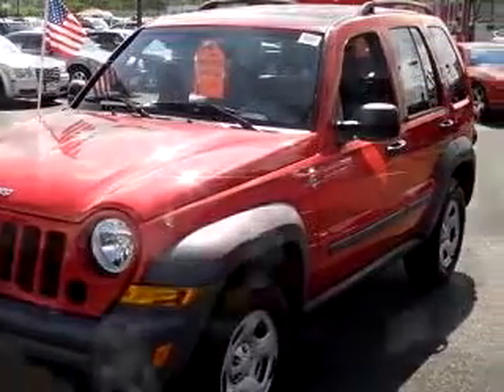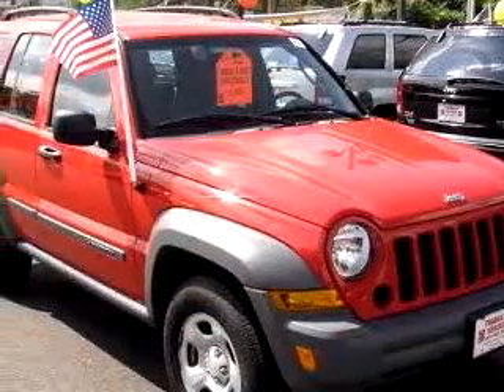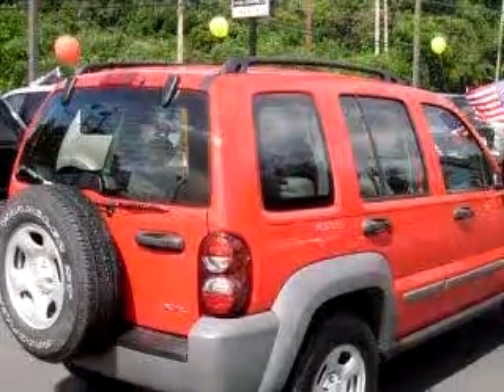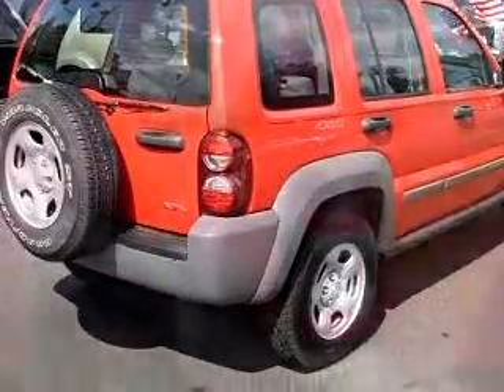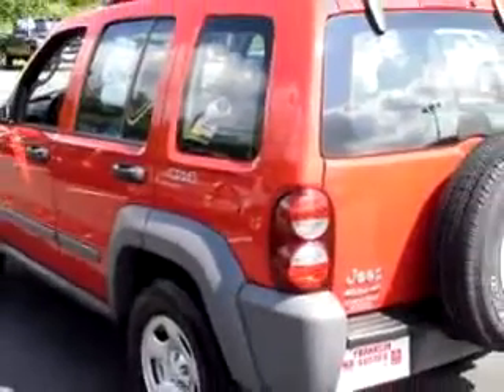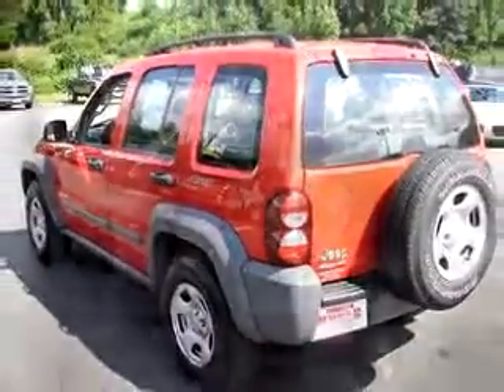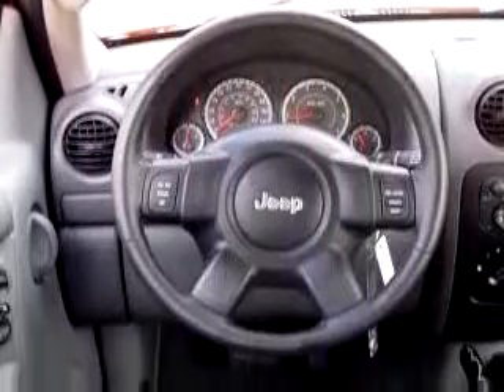SOLD - 2005 Jeep Liberty Sport 07461 Franklin Sussex Auto Ma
315 State Route 23 North

2005 Jeep Liberty Sport

 54,790 Miles

VIN - 1J4GL48K65W501704

You will love this Red 2005 Jeep Liberty Sport, equipped with a 6 Cyl. engine  and an automatic transmission with  54,790 miles. Enjoy an impressive 22 miles to the gallon on this great SUV with features like Tilt Steering Wheel, Cruise Control, Air Conditioning, Front Bucket Seats, Reclining Seats, 60/40 Seats, Fold Down Rear Seating, and much more. Enjoy the drive and have peace of mind in this 2005 ...